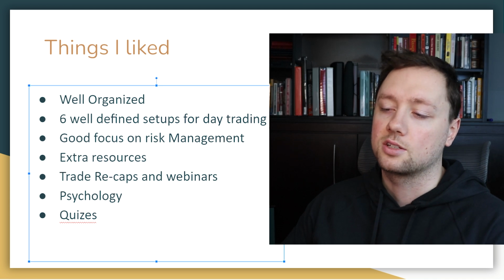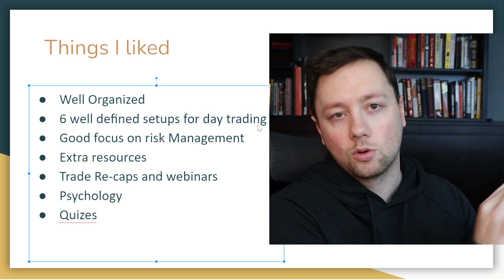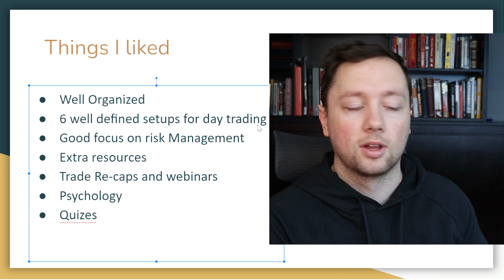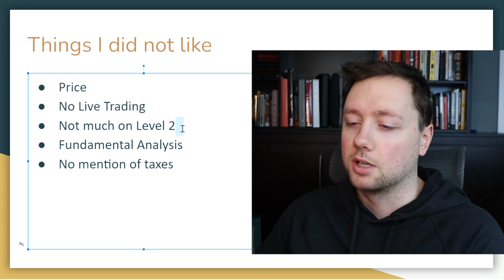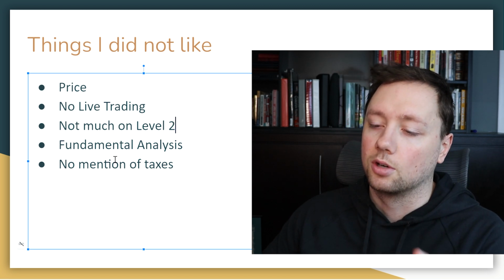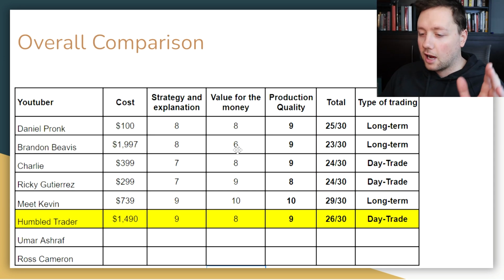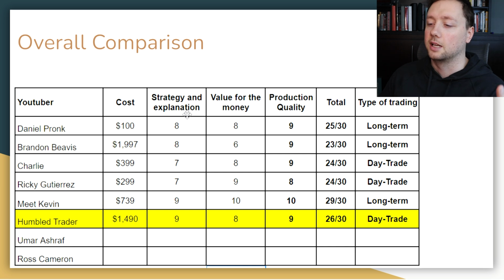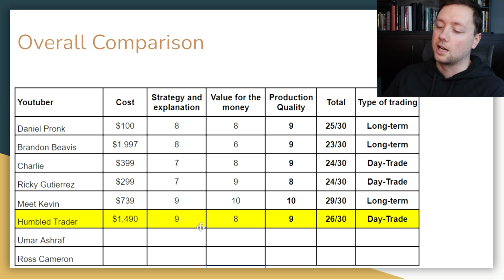Humbled Trader Academy Course Review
Shay from the Humbled Trader Youtube channel has just launched her brand new Humble Trader Academy course so in this video I am going to take the course, show you what is inside, and give you my honest opinion about weather or not is is worth the money and time.  This video is going to be a review of the new and Updated Humbled Trader Academy and Not the Humbled Trader Community.